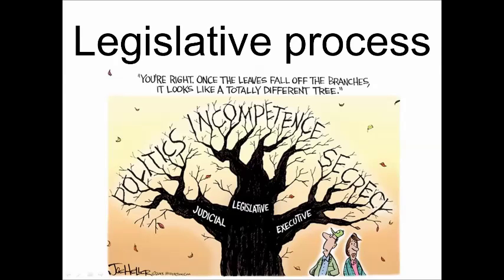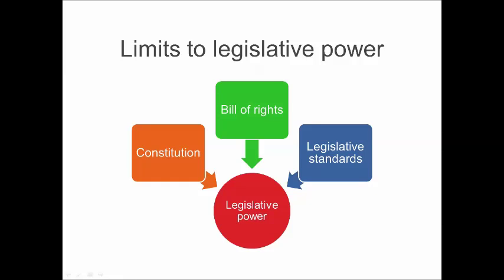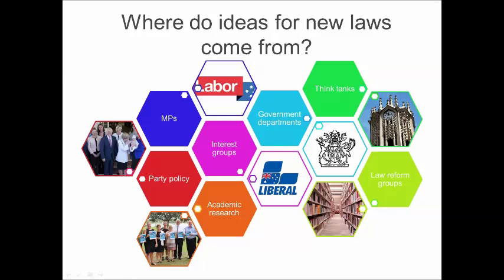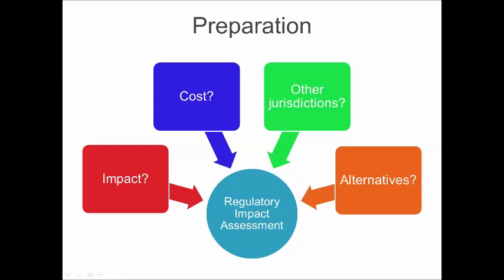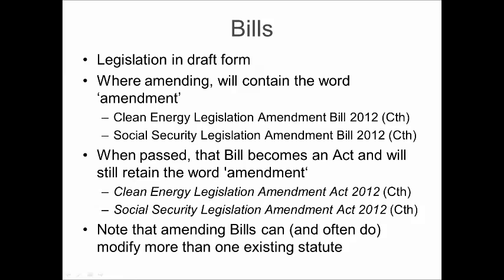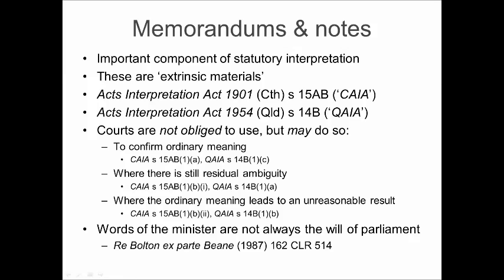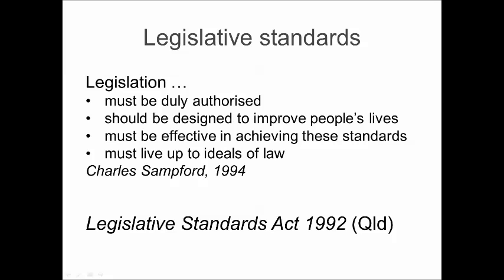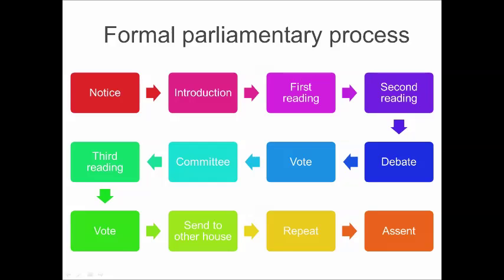LA1101 lecture 09 content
Pre-recorded lecture content for LA1101 Legal Institutions and Processes @ JCU.

This is an introductory law subject for undergraduate students in a regional Australian university.

Slides (c) Kate Galloway, Jamie Fellows, Simon Walker, and  Dominique Thiriet